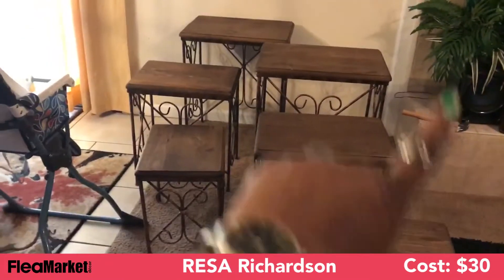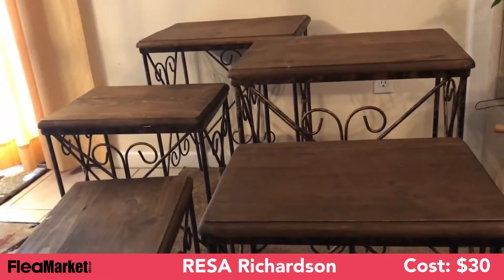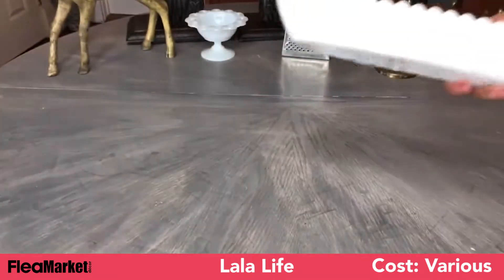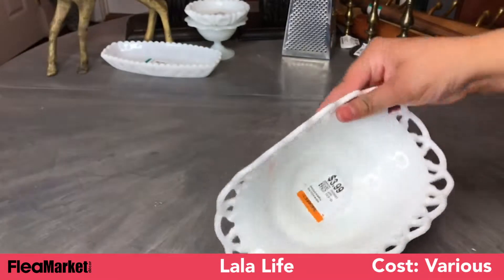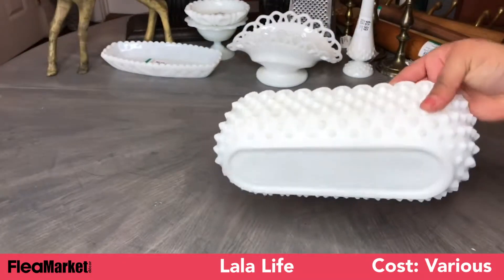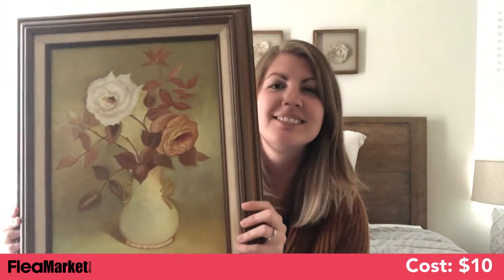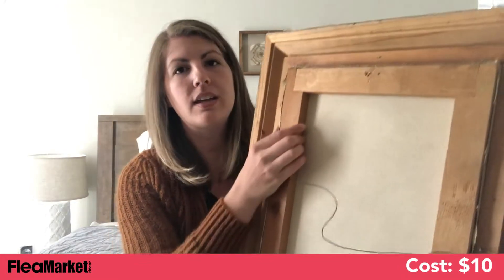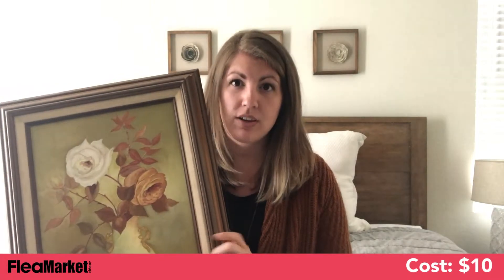You'll never guess what someone paid for six wrought-iron/wood nesting tables...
Who doesn't love a good flea market deal? This week's videos have some great steals, as well as a paint tutorial on using three color shades for one piece!

This week's videos came from RESA Richardson, Lala Life, and Dixie Belle Paint. Links to the full videos are below.